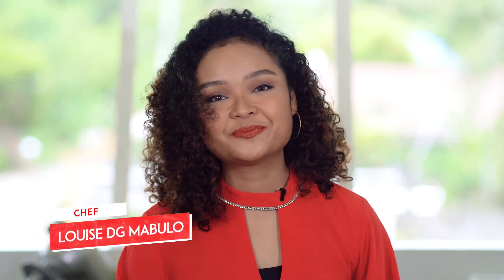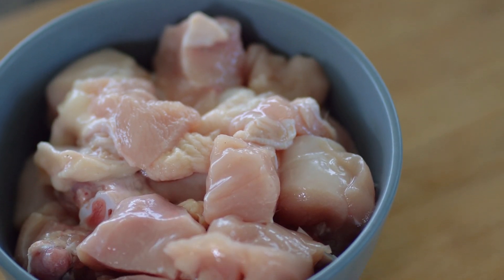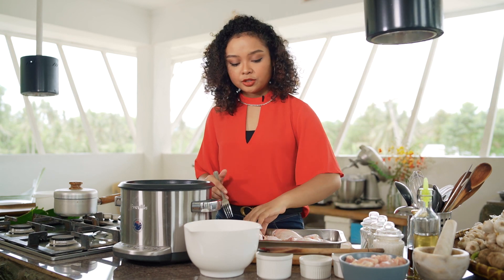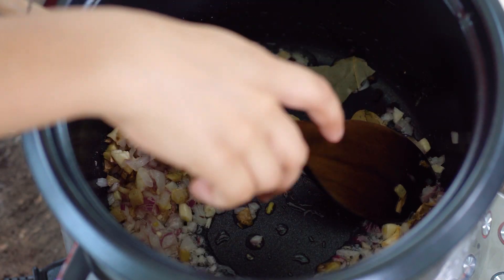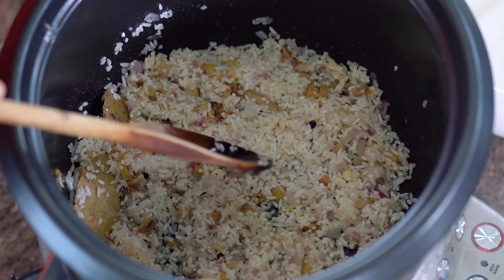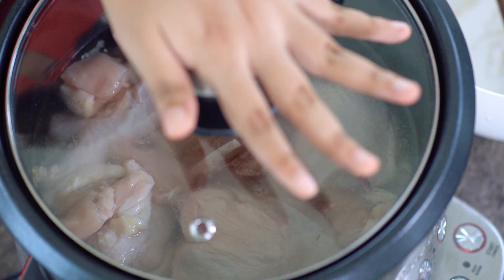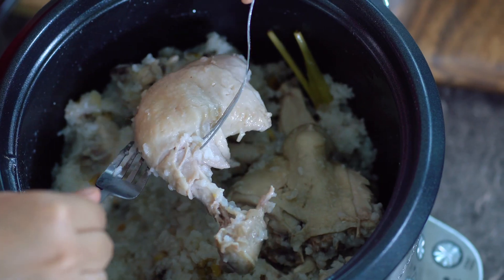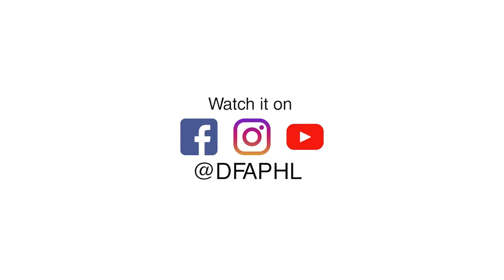Simply Sarap Filipino Food of this Episode: One Pot Chicken Tinola Rice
The cold, rainy season is perfect for some hot soup that is comforting with every sip. While traditionally, Chicken Tinola is a clear soup that is served as a main dish and eaten with rice, this episode of "Simply Sarap" features a different take on the classic Filipino dish that keeps the delicate and heartwarming flavors of Chicken Tinola and rice in an easy-to-cook one pot recipe.

Catch Simply Sarap every Thursday, 11:00 a.m. (PH Time) at the official Facebook, Instagram, and YouTube pages of the DFA and its Foreign Service Posts!

"Simply Sarap" is a project of the DFA to promote Philippine culture and history through food. The promotion of Philippine culture and arts abroad, and fostering cultural relations with other countries is part of the Philippines' cultural diplomacy which is in support of political and economic diplomacy.

One Pot Chicken Tinola Rice
Ingredients:

4 cloves Garlic, minced
1 bulb Onion, minced
1 thumb Ginger, grated
1 cup Rice, washed and drained
2 1/2 Cups Water
4 tbsps. Fish sauce
2 tbsps. rock salt
2 pcs. Bay Leaves